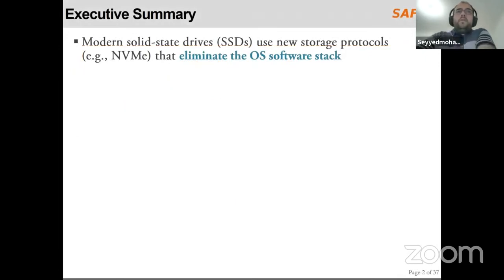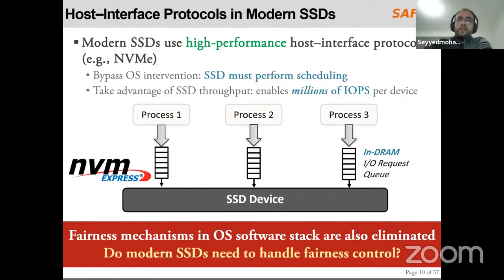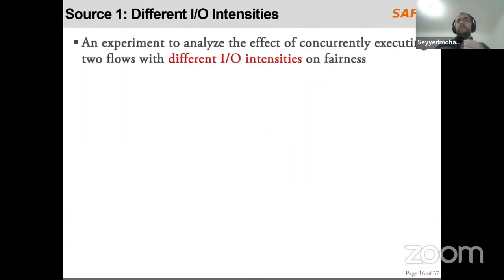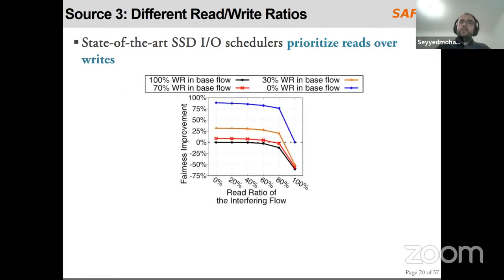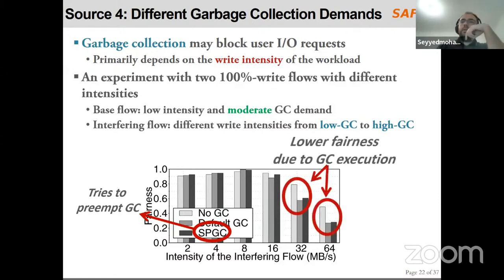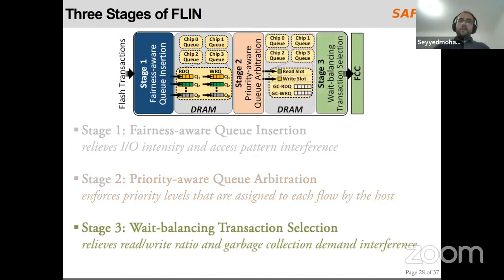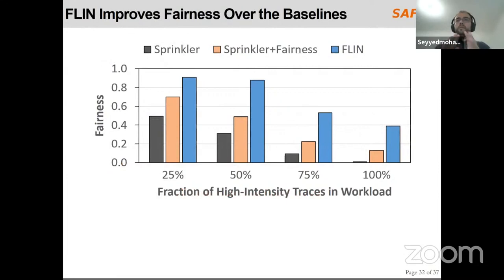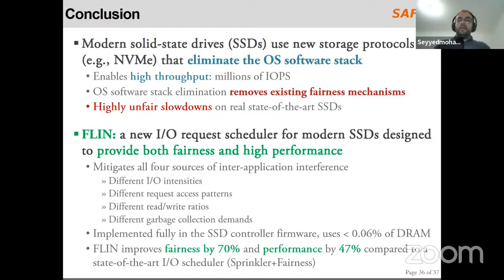Modern Solid-State Drives (SSDs) - Lecture 9: Fair & High-Perf. Scheduling in NVMe SSDs (Spring 23)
Meeting 9: FLIN: Enabling Fairness and Enhancing Performance in Modern NVMe Solid State Drives